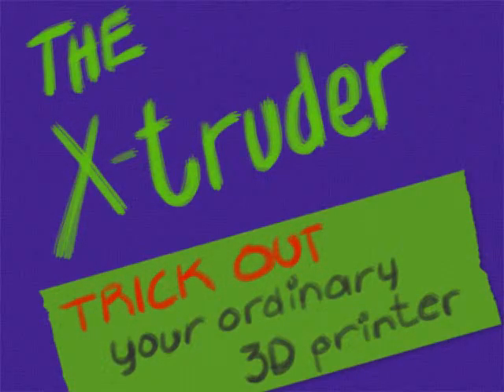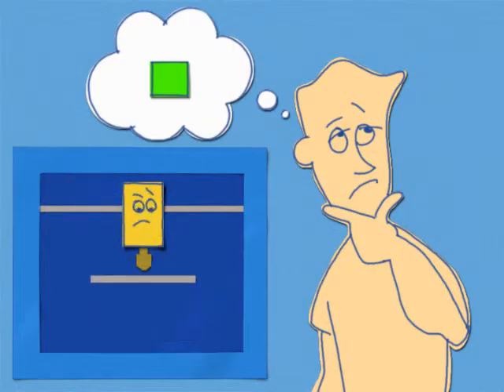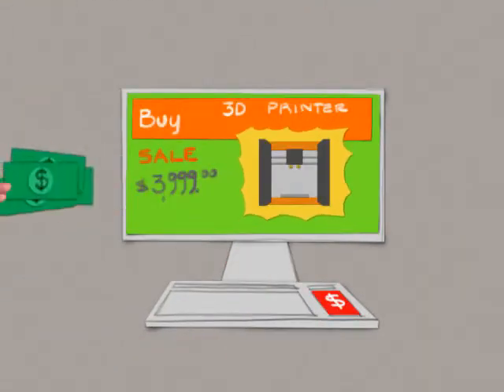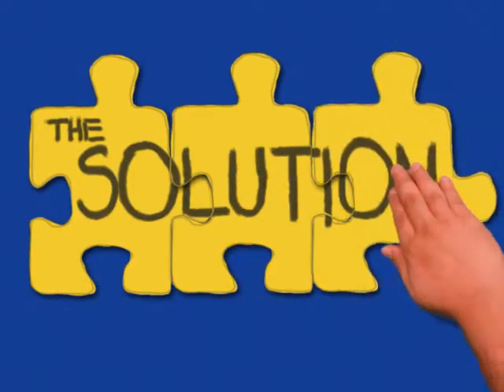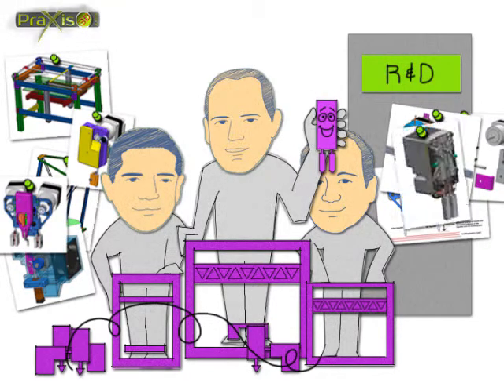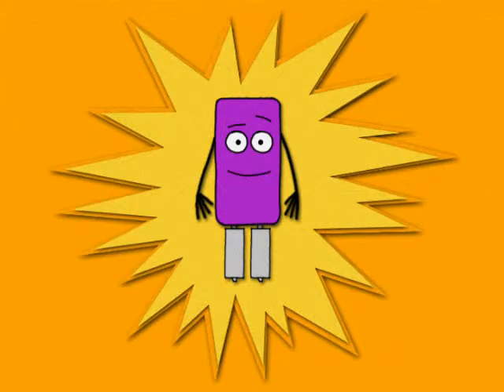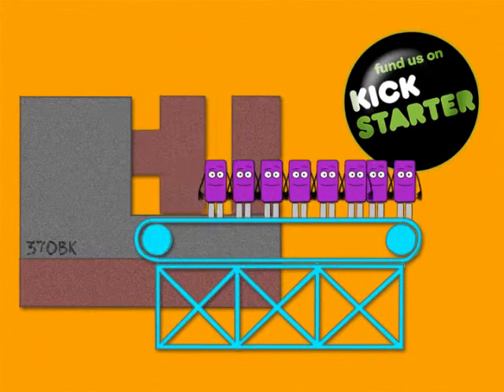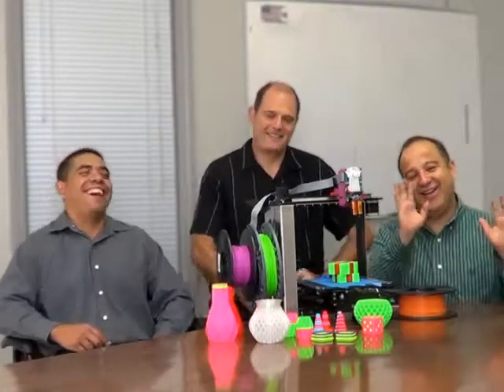The X truder Kickstarter Camp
Praxis3D’s X-Truder - Replaceable Extruder launched at kickstarter